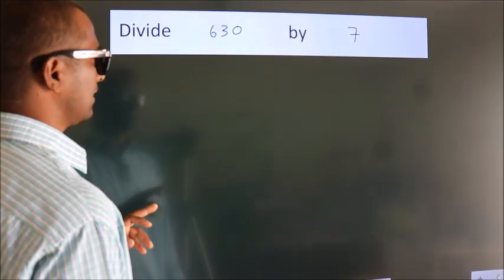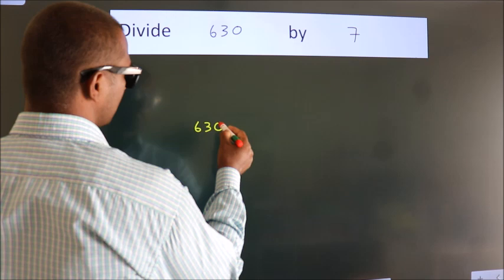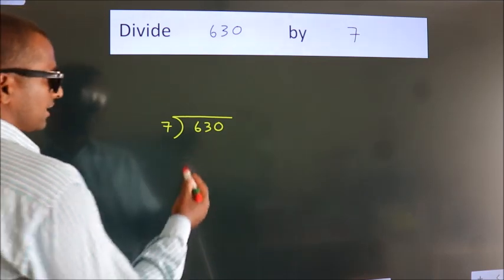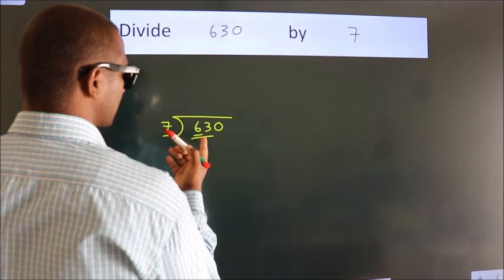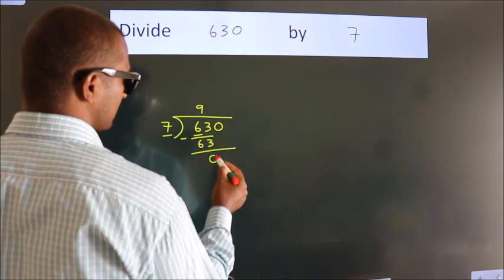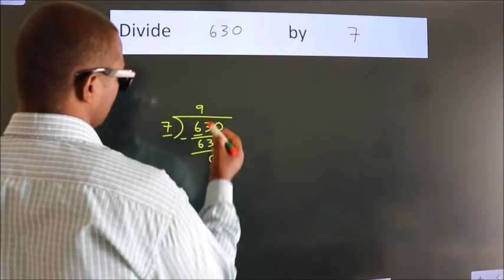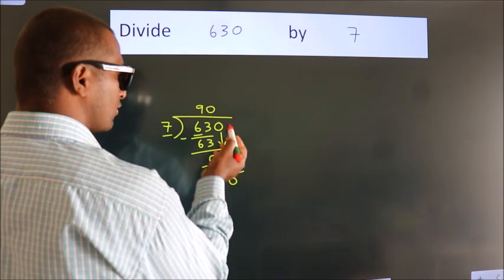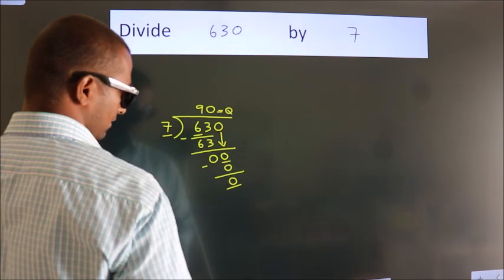Divide 630 by 7 Divide completely